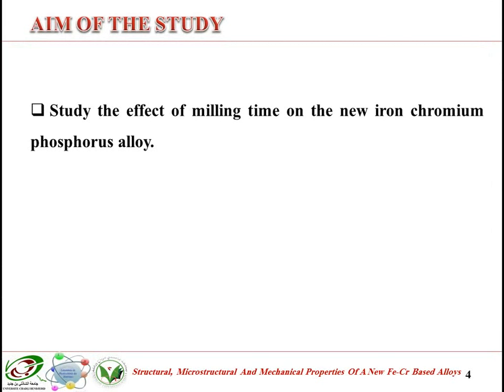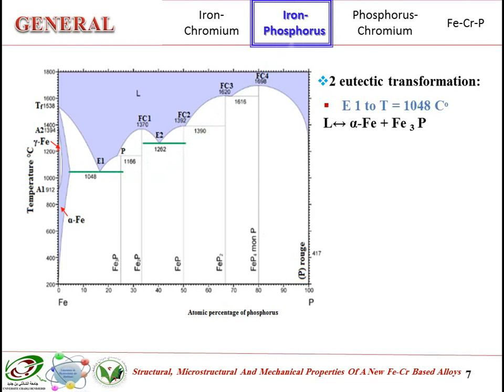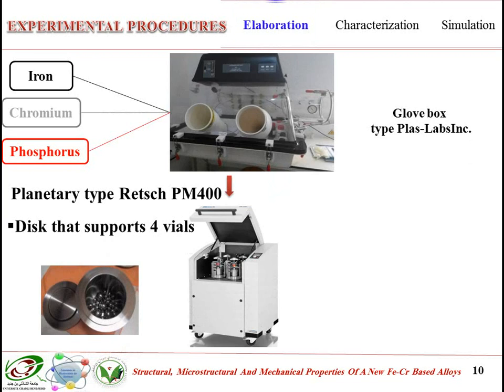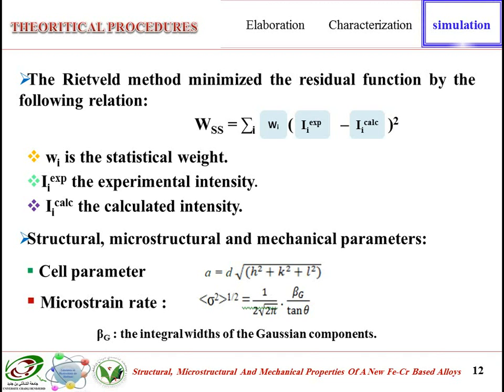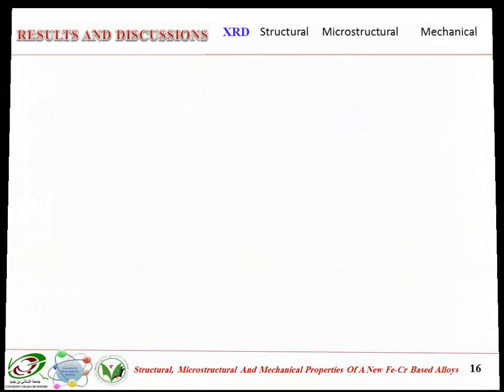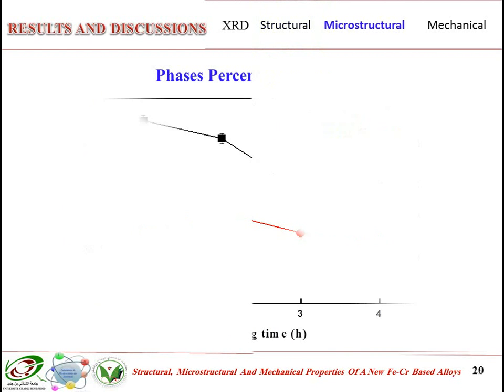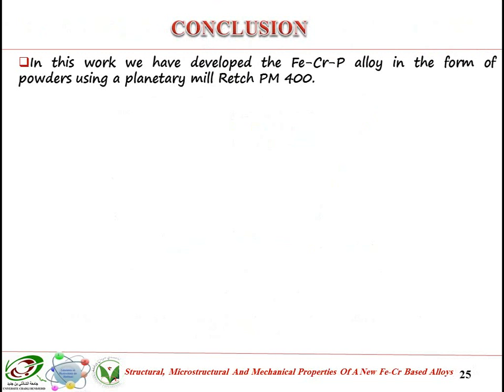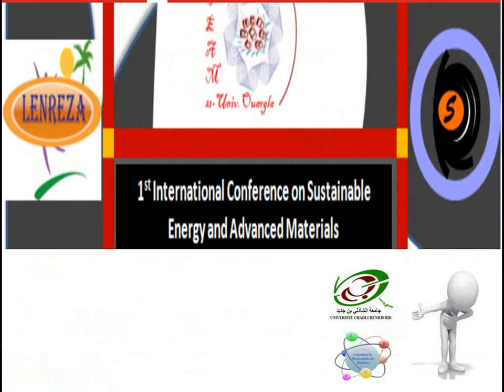KETTACHE meriem IC SEAM21 OUARGLA Topic Nanotechnology and Nanomaterials